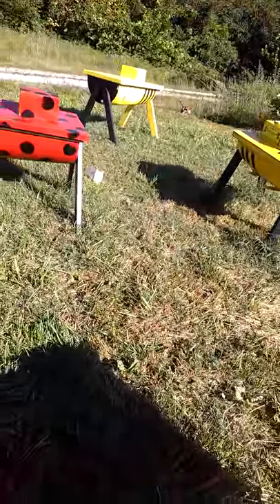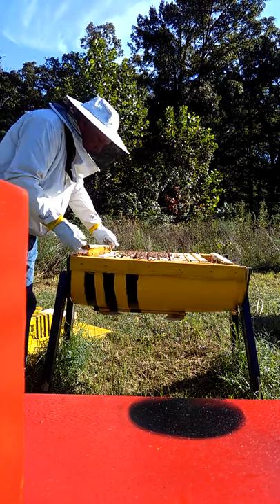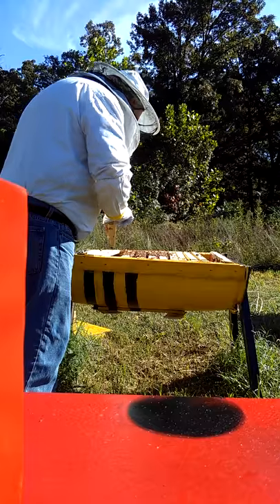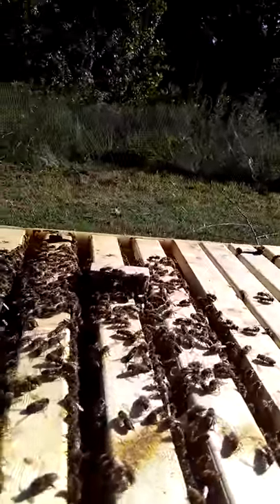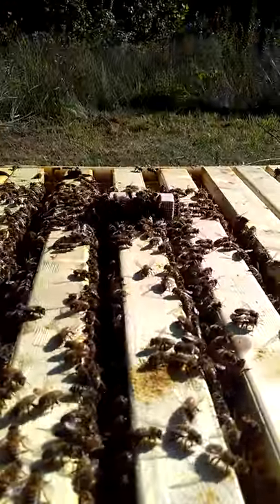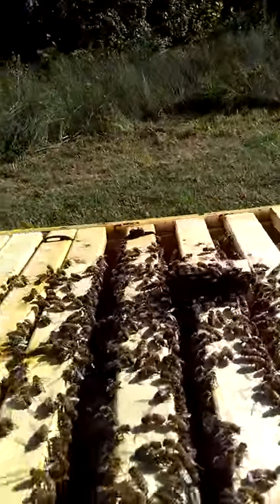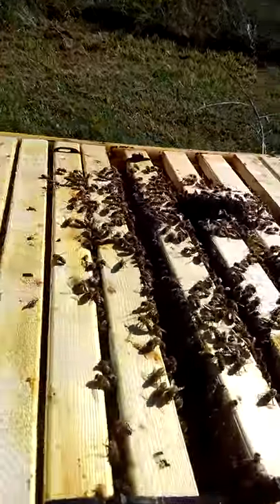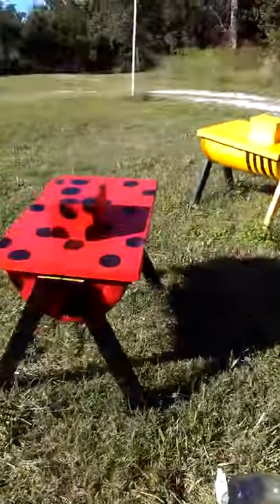Jerrys top bar hives pt 1 regueening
New queen introduced see what happens?